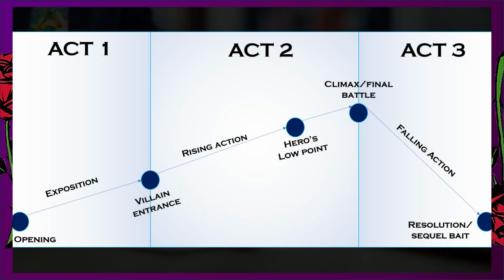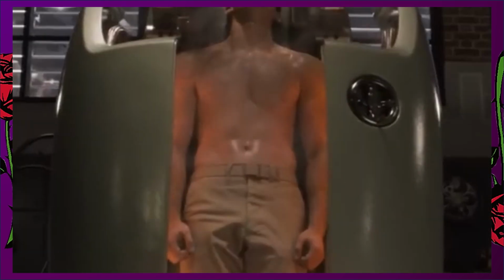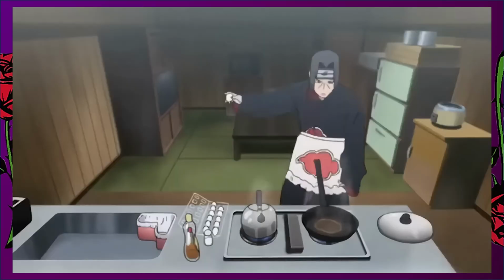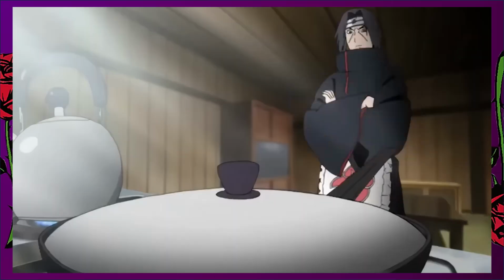I'm worried about Avengers: Doomsday.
Fool! Doom does not pay taxes!